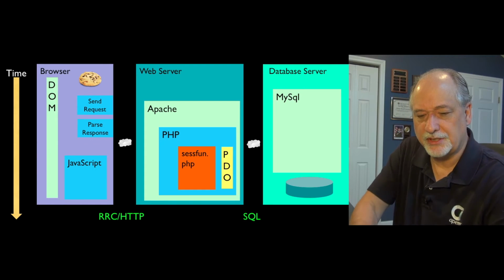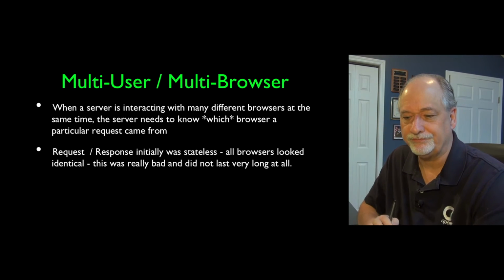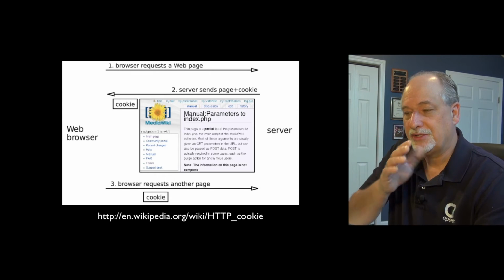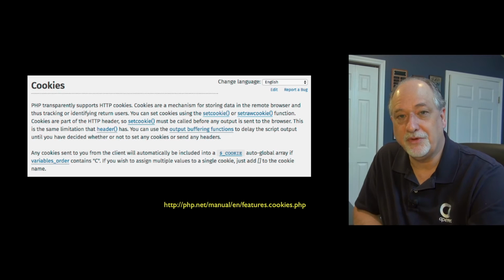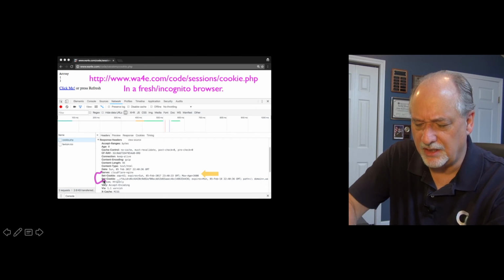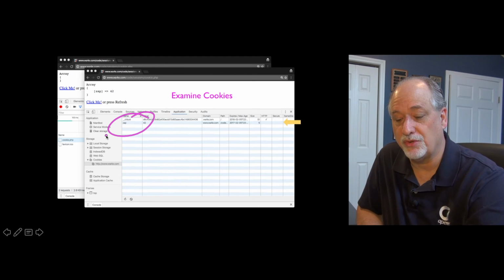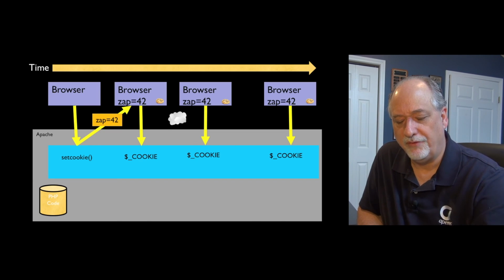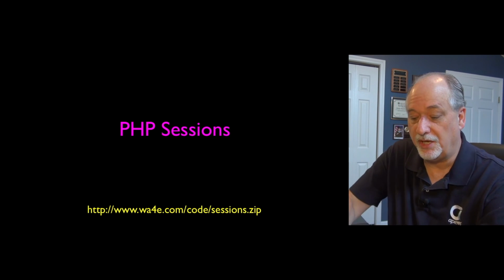PHP - Cookies (Part 1)